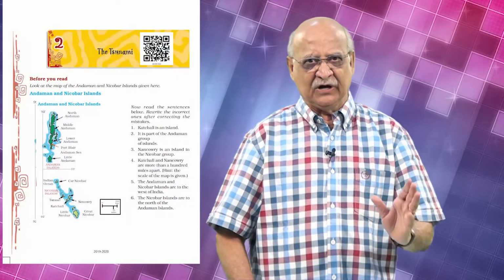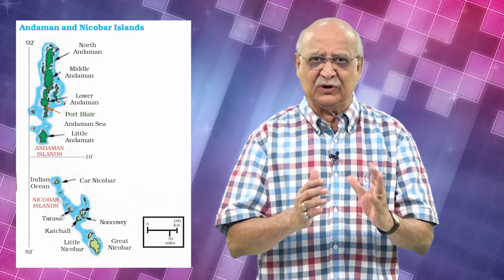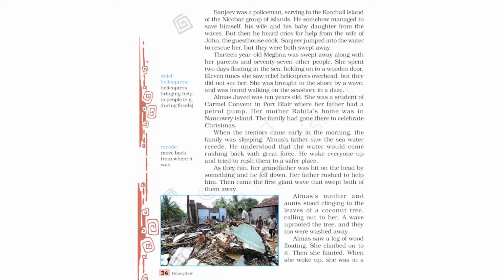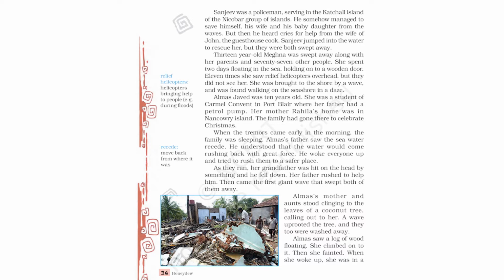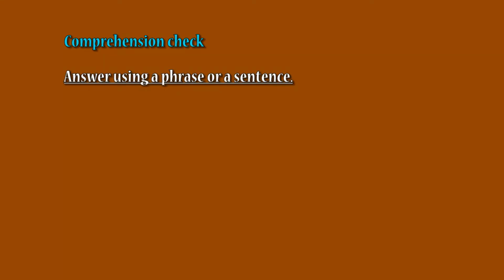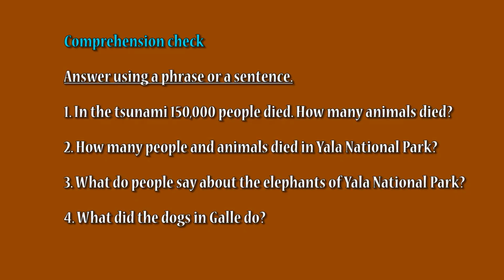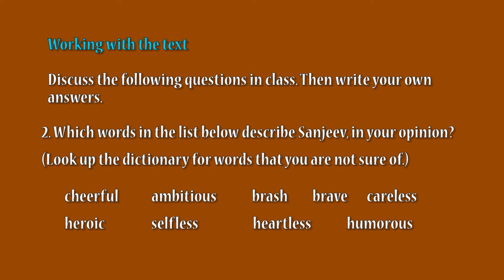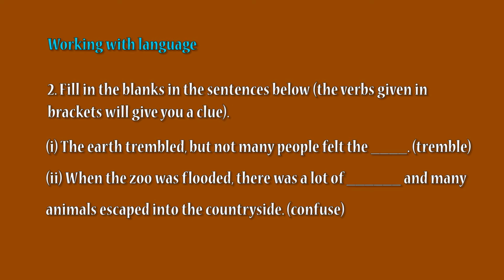CLASS - 8 ENGLISH